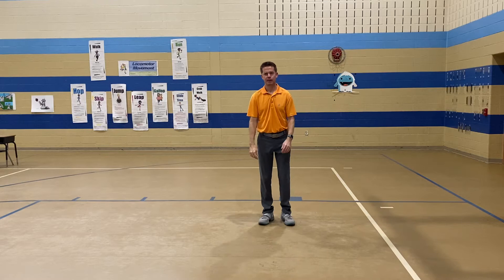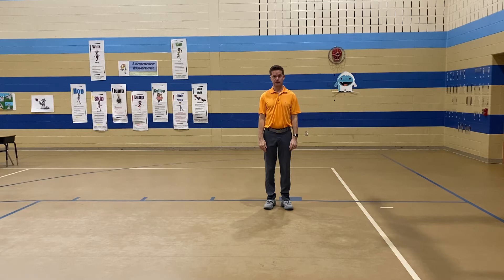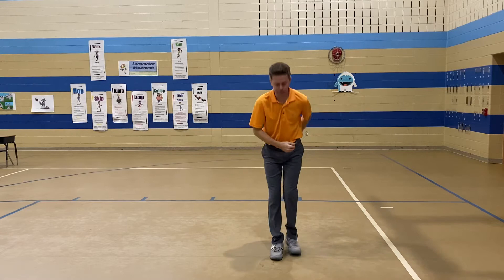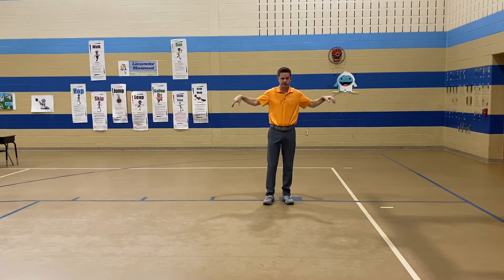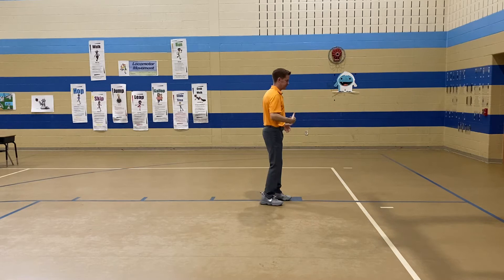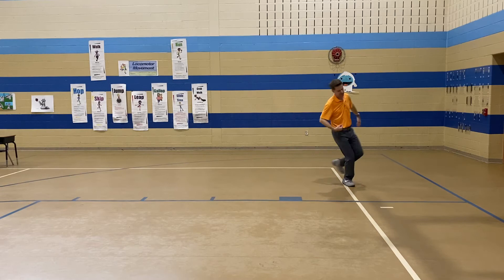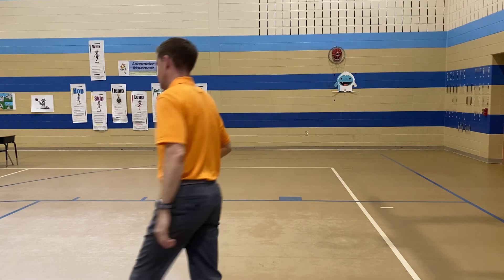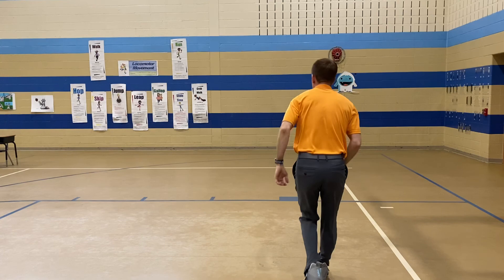Come Let Us Be Joyful instructions for dance moves (no music)